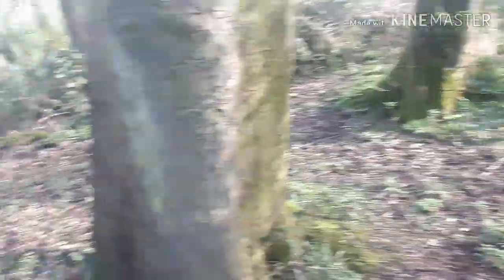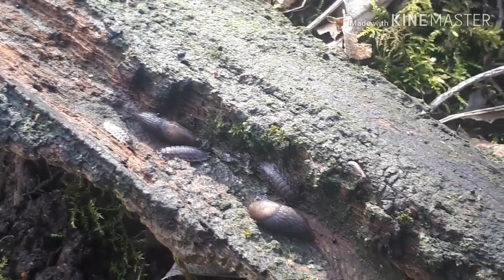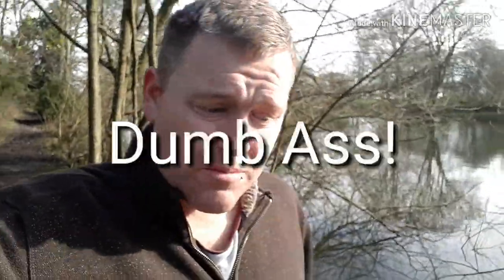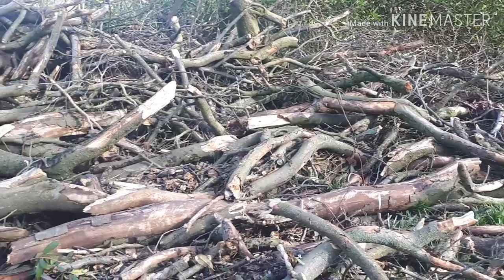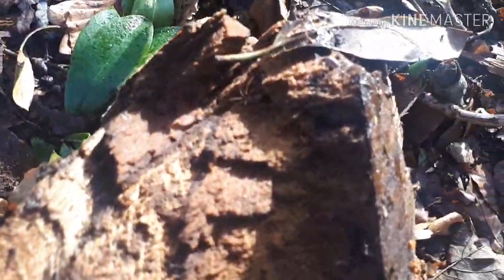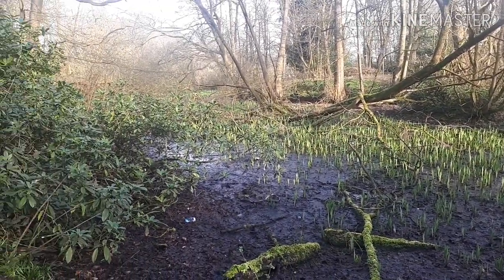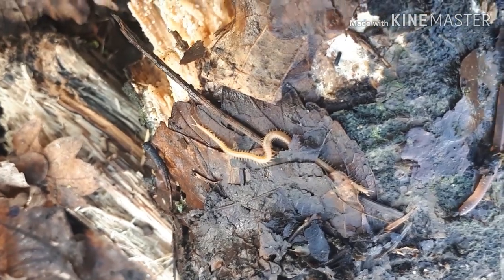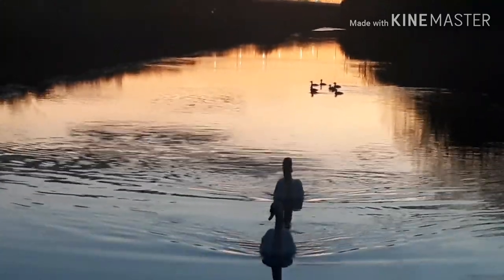Herping UK (First Day Of Spring) 2019 : Uk Wild Invertabates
we went herping to look for uk native millipedes, uk native centepedes,
we were hoping to find uk native reptiles however we uk native isopods, centepedes, millipedes and a few other uk native species.

animal species featured:

-smooth newt
-malachite beetle
-azure damselfly
-seven spot ladybird
-slow worm
-common toad
-common frog
-viviparous lizard
-palmate newt
all species we were hoping to see but never, I'm still building up my knowledge of there to look, id love to find uk native reptiles